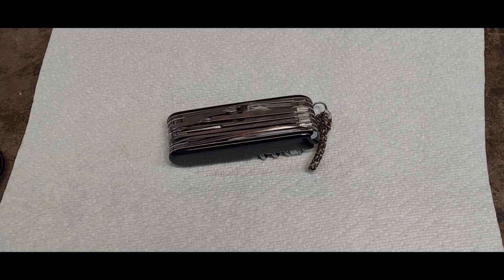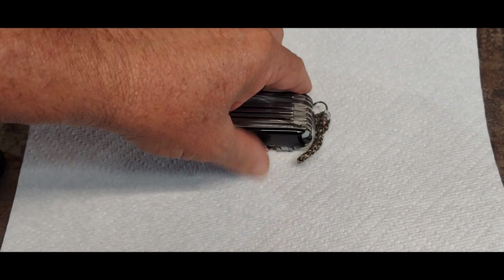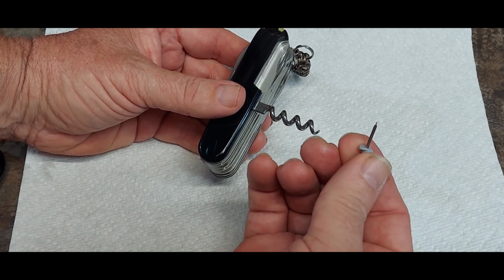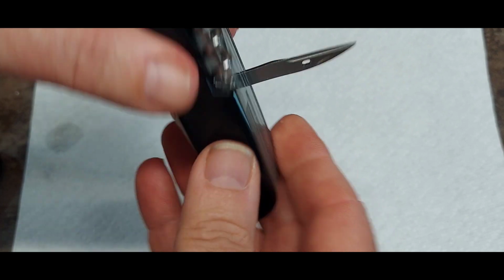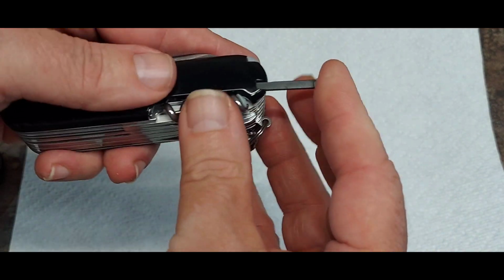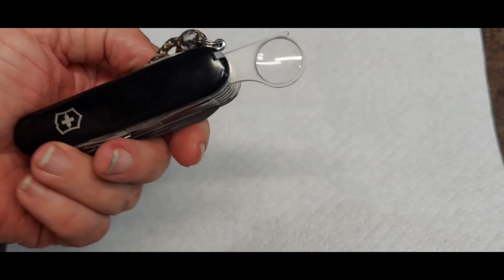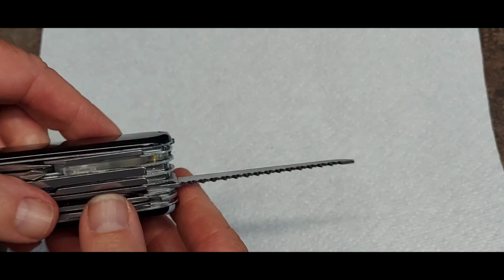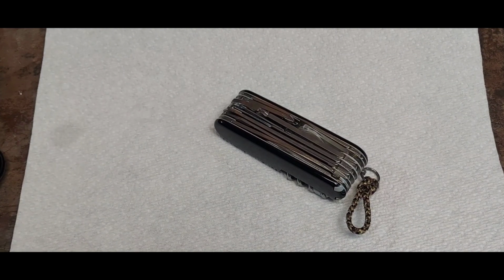Victorinox Swiss champ knife review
Swiss champ
victorinox knife
Swiss army knife
victorinox swiss champ